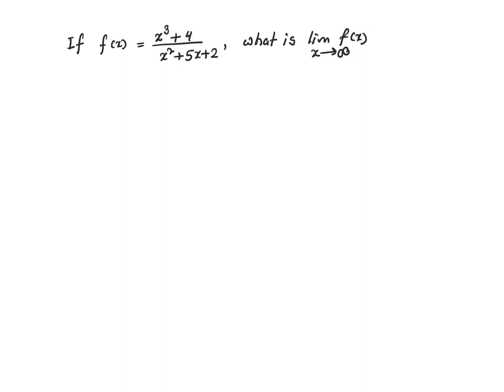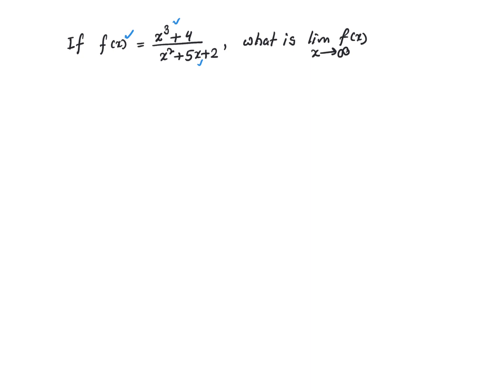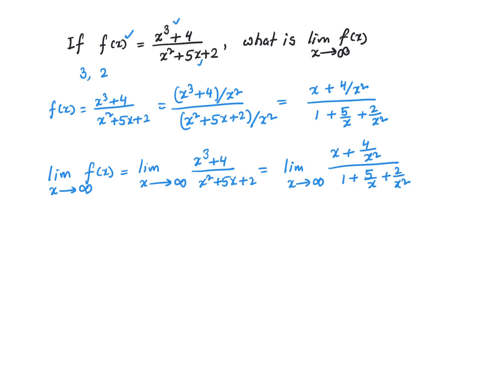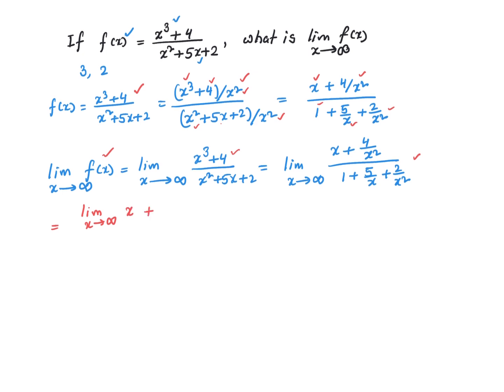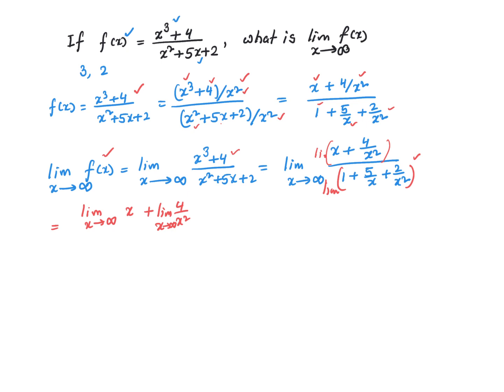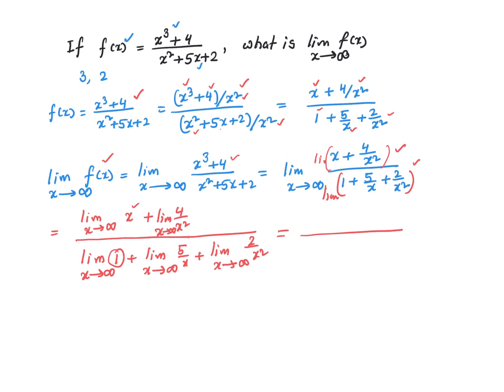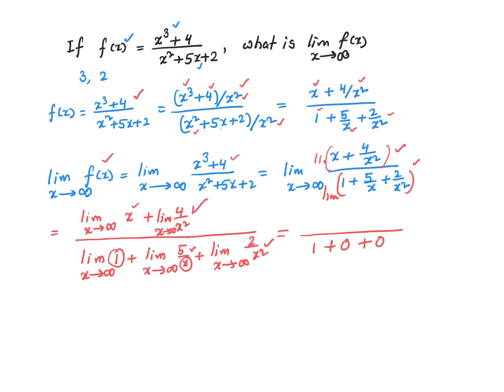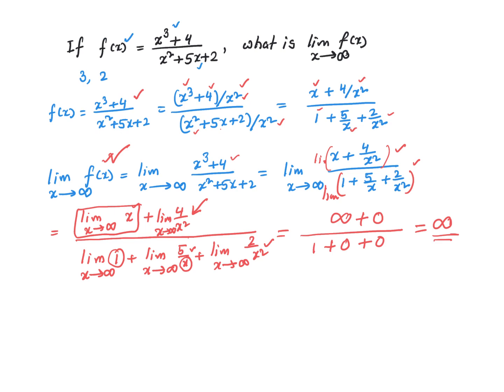Limits of rational functions 7